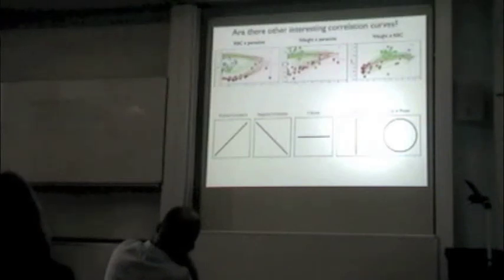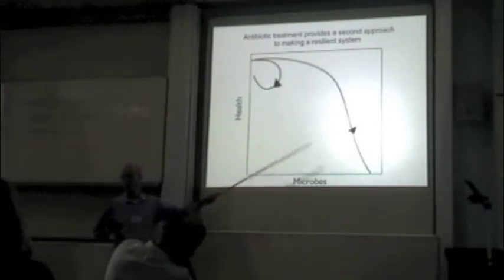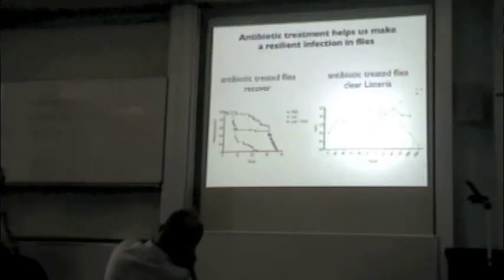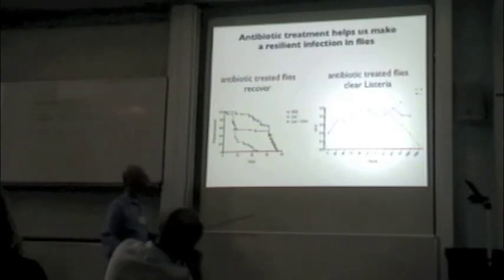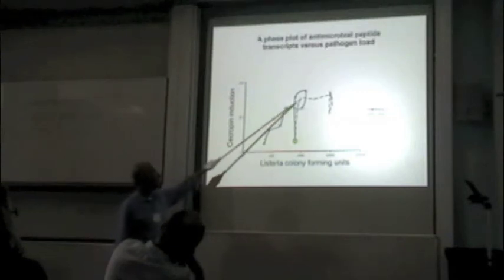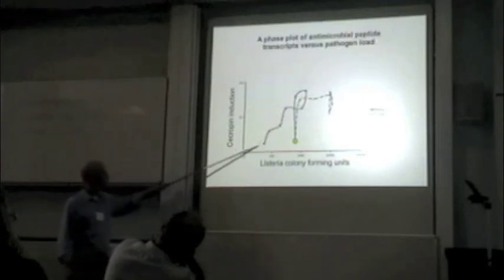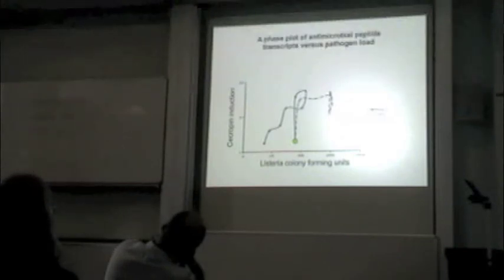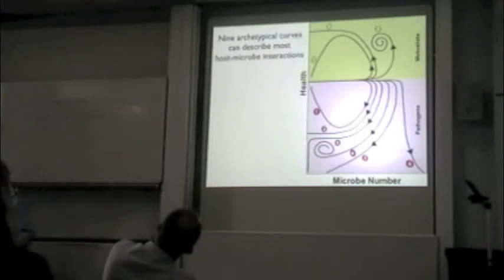schneider P3.mov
Part III: 2011 RCNE lecture from D. Schneider